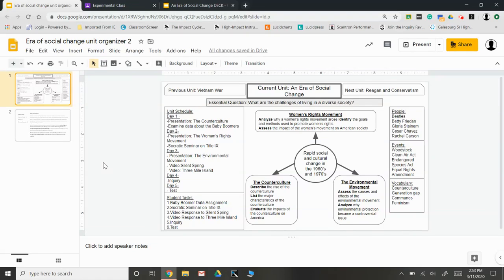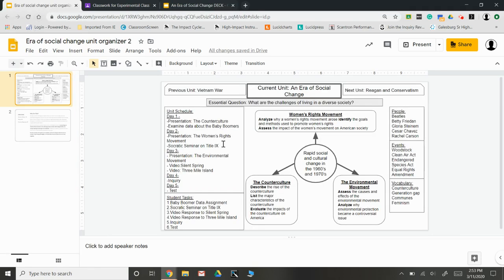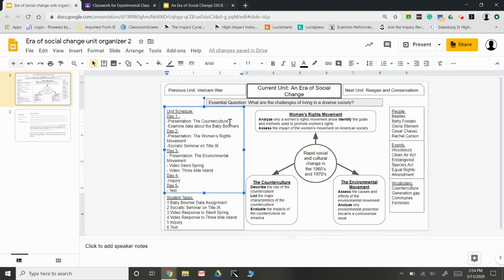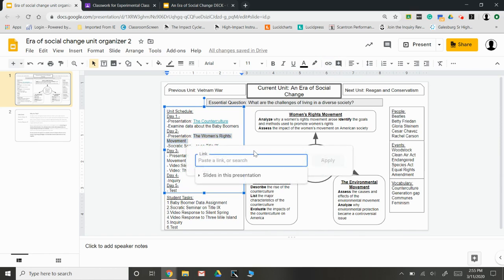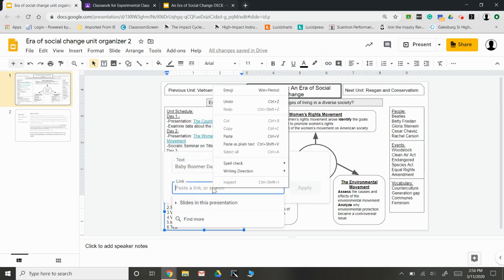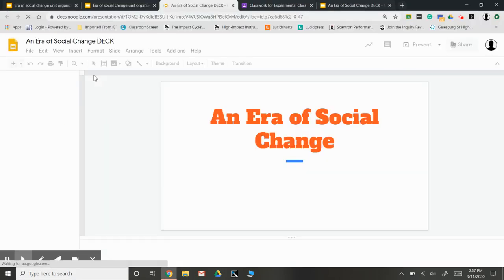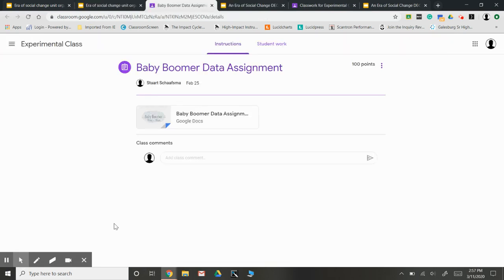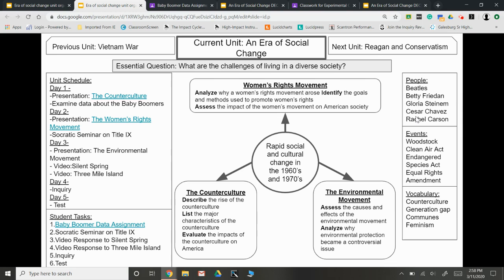Unit Organizer Routine 2